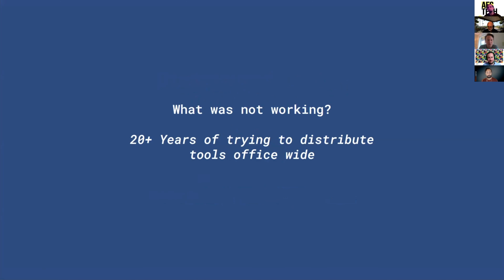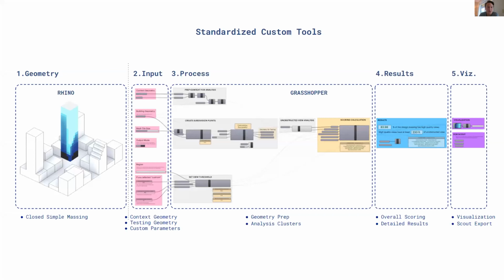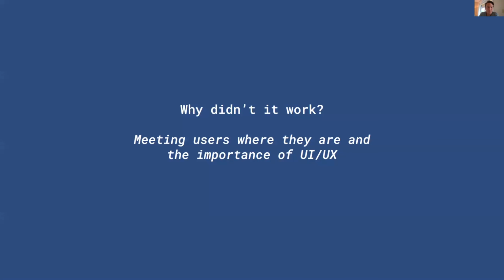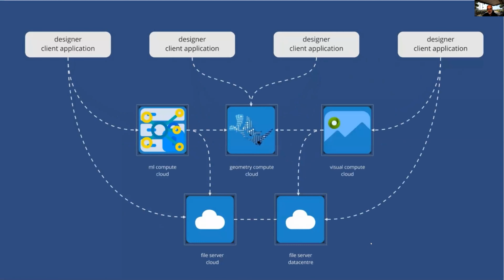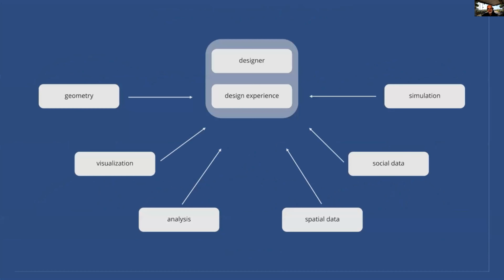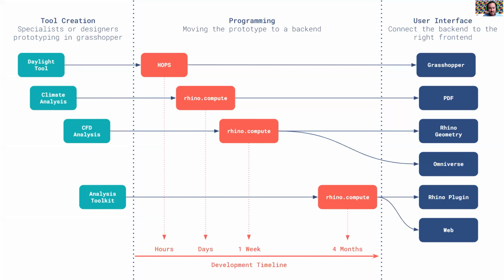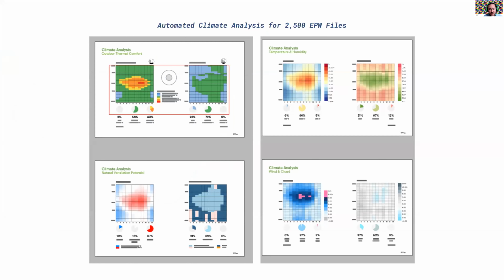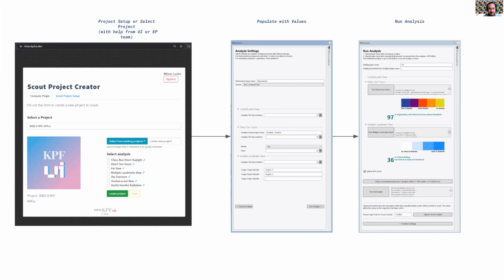AECtech 2021 UK | KPF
Distributed Design Intelligence: Broadening the Impact of Specialist Knowledge

Presenters:
Cobus Bothma, Director
Luc Wilson, Director
Nicholas Desbiens, Head of Digital Practice